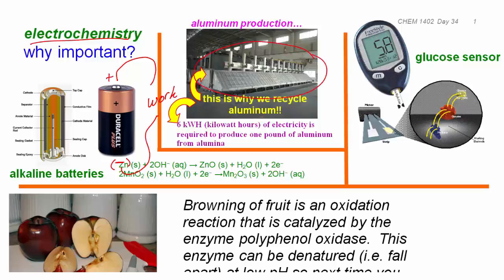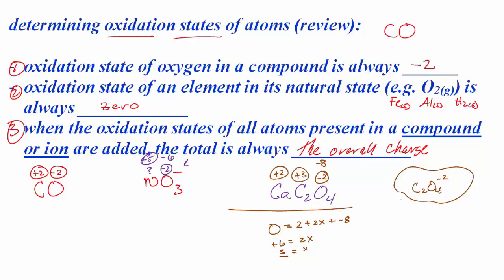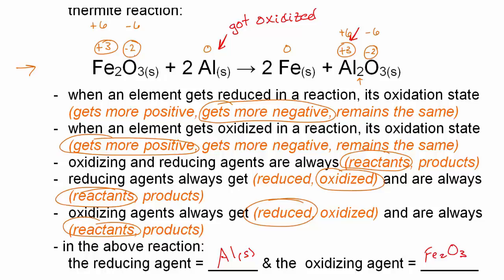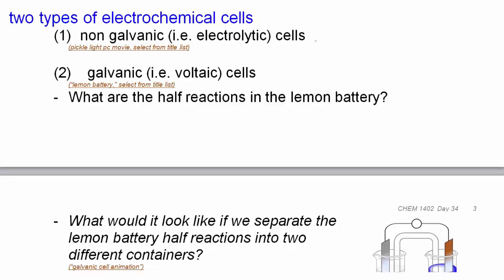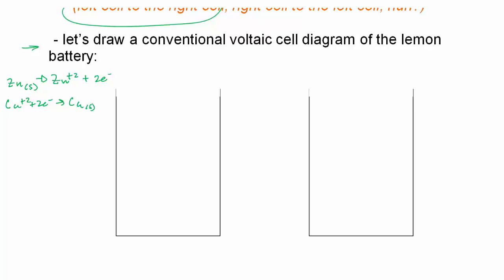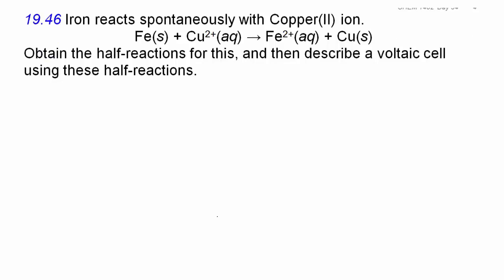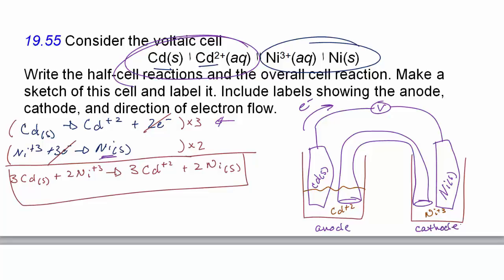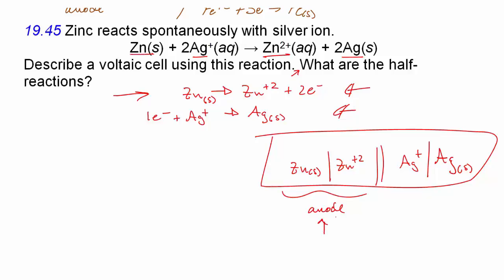chem 1402 day 34b